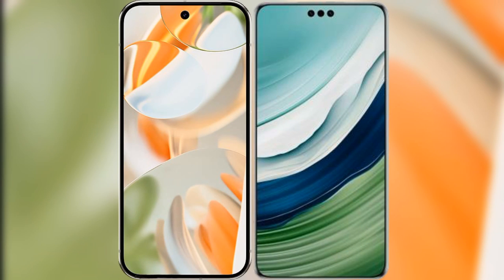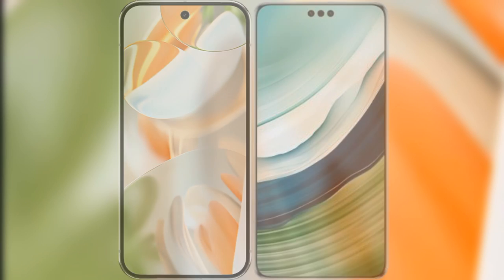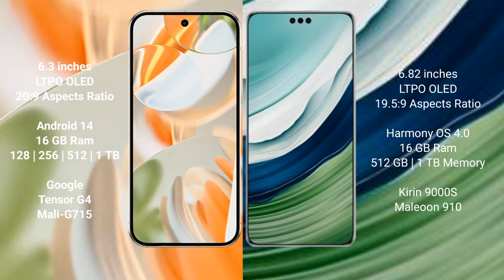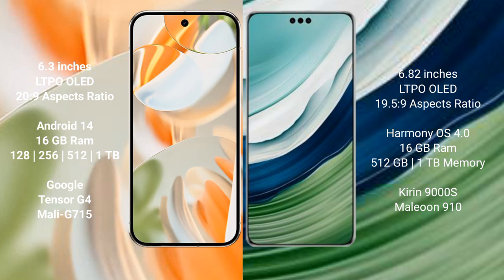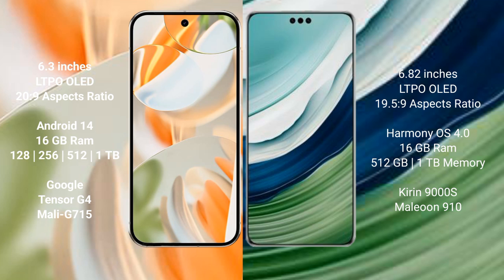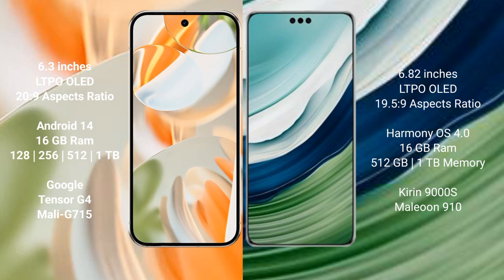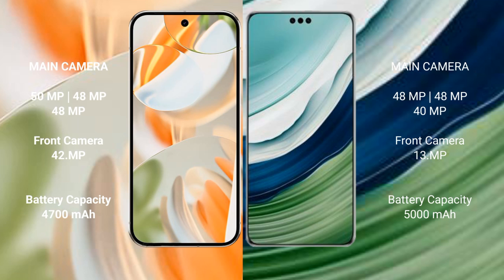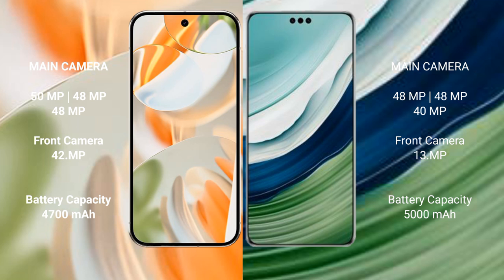Google Pixel 9 Pro vs Huawei Mate 60 Pro Plus Review